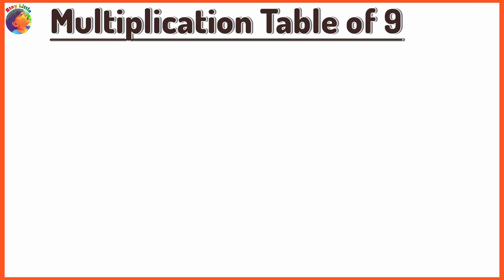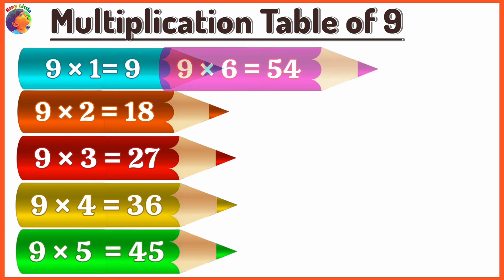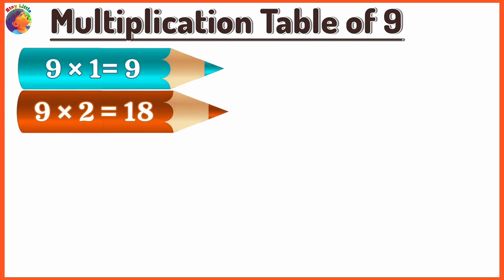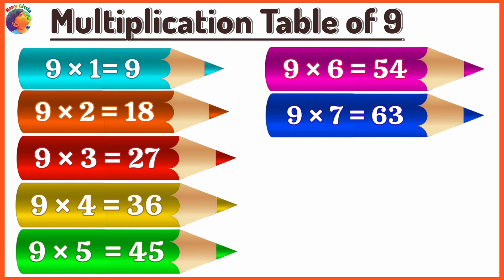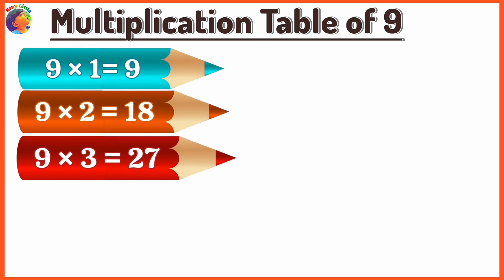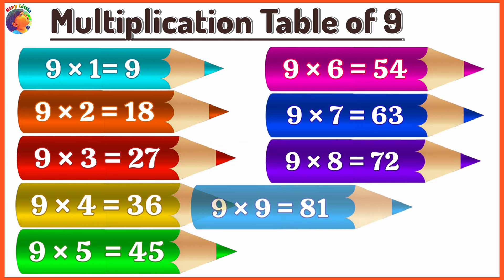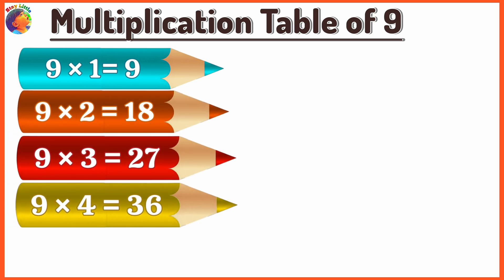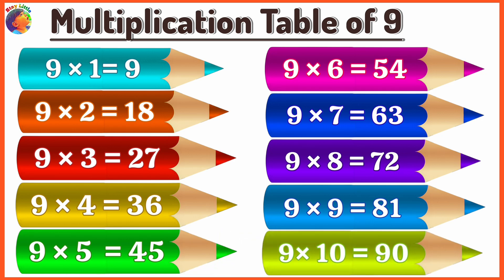multiplication table of 9 || times table of 9 || multiply by 9 || multiplication song 9 times table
Learning Multiplication
Math for Kids
Arithmetic Lessons
Educational Videos
Times Tables
Math Made Easy
Teaching Math
Math Tricks
Multiplication Practice

- Nine times one is nine.
- Nine times two is eighteen.
- Nine times three is twenty-seven.
- Nine times four is thirty-six.
- Nine times five is forty-five.
- Nine times six is fifty-four.
- Nine times seven is sixty-three.
- Nine times eight is seventy-two.
- Nine times nine is eighty-one.
- Nine times ten is ninety.